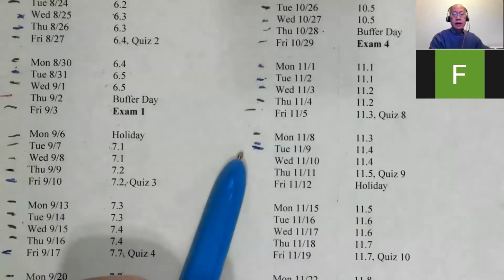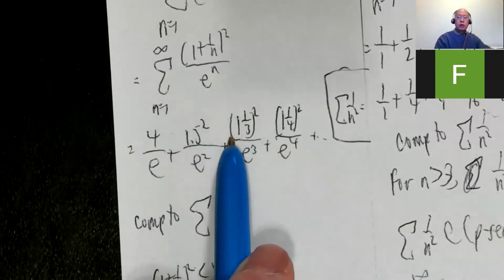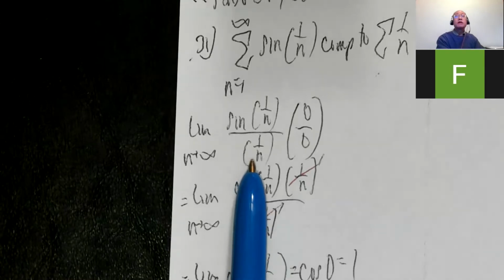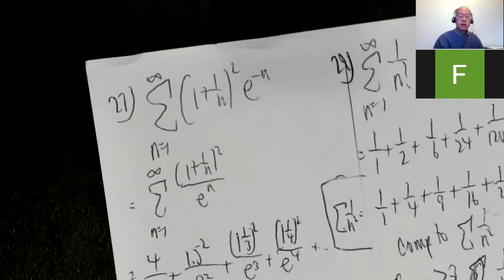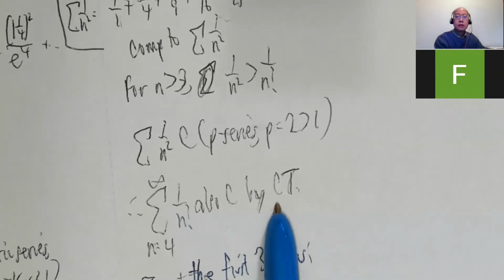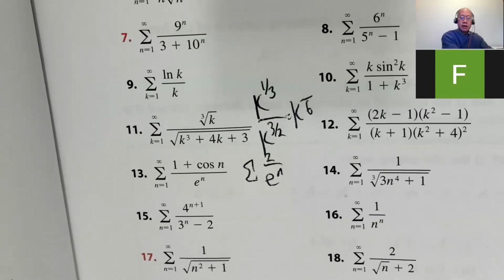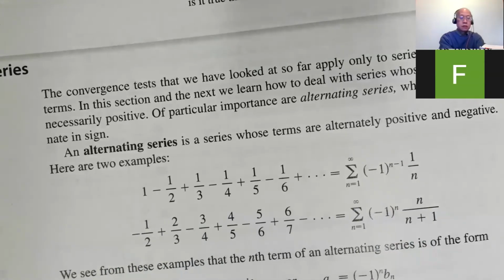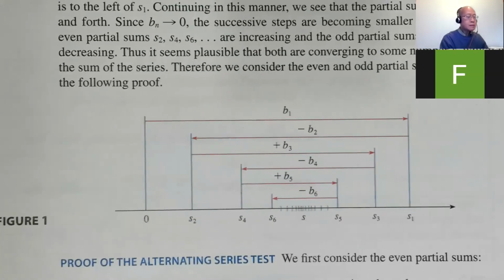MATH 252 TUE 11/09/21